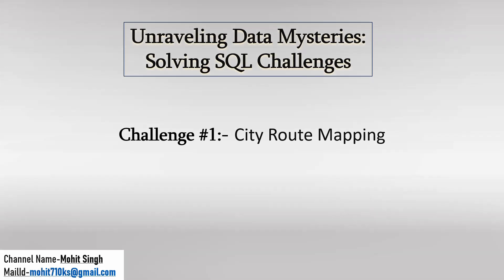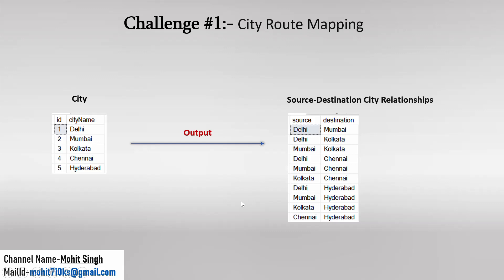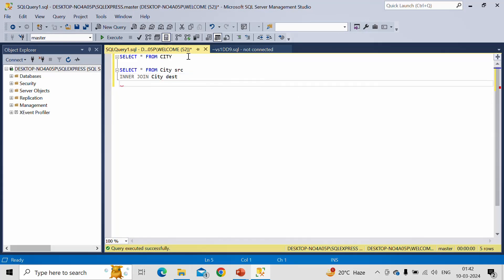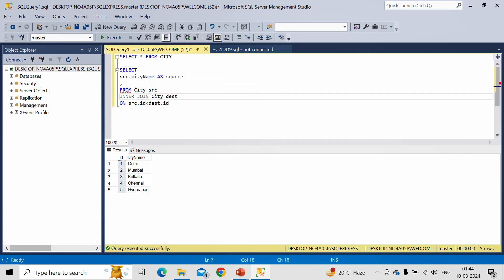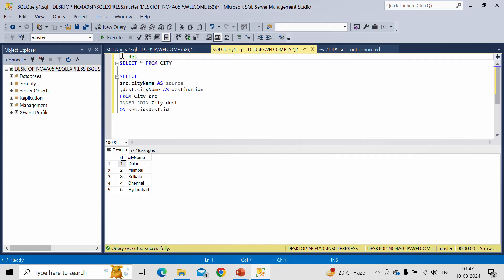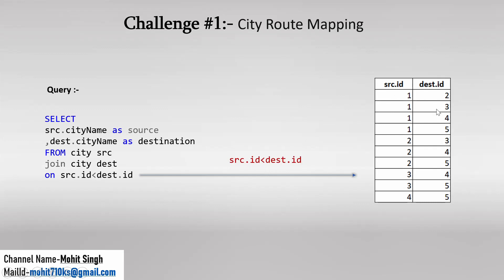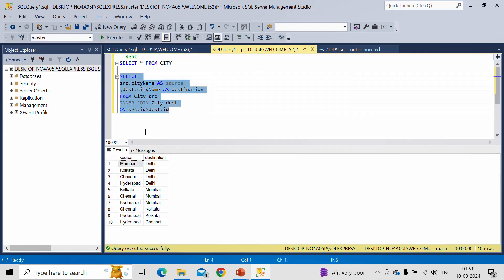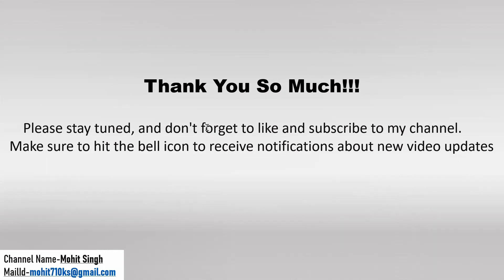SQL Challenges #1: City Route Mapping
In this video, we will see how to get City Route Mapping using joins or self join.

DDL & DML Script:-

Create table City(
id int,
CityName varchar(100)
insert into City
(id ,CityName)
values
(1,'Delhi'),
(2,'Mumbai'),
(3,'Kolkata'),
(4,'Chennai'),
(5,'Hyderabad');